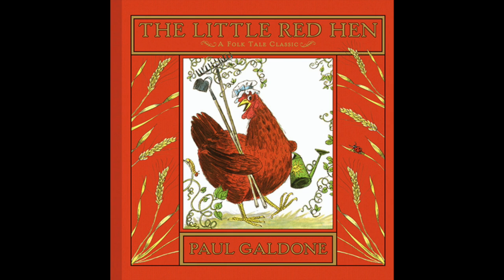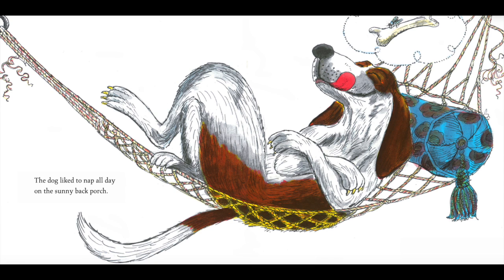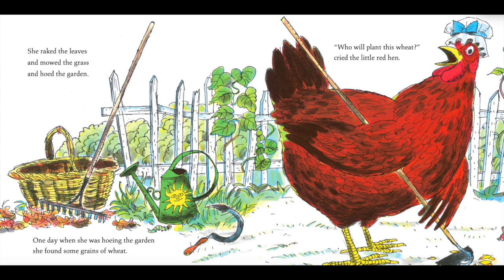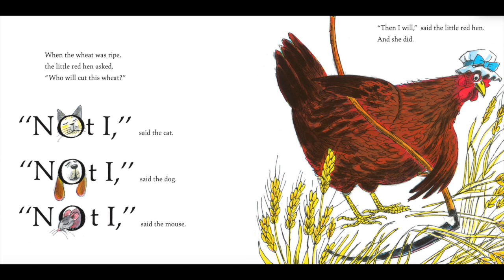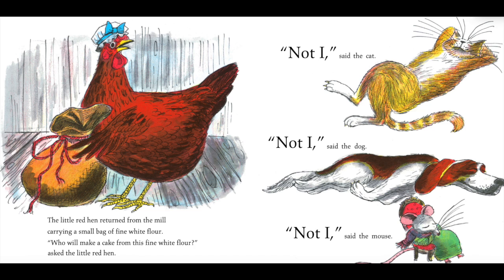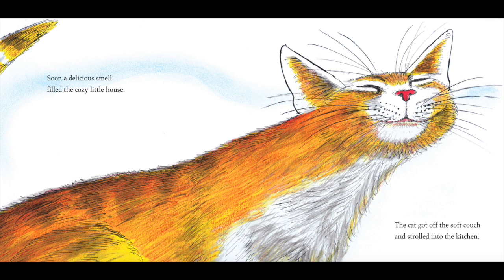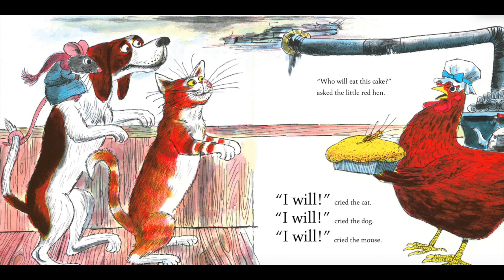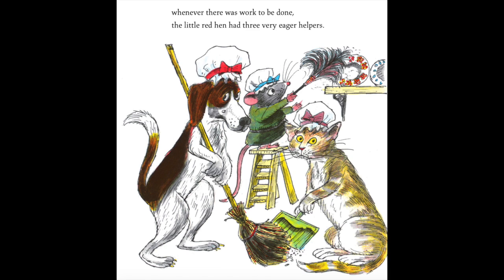The Little Red Hen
This video is about The Little Red Hen